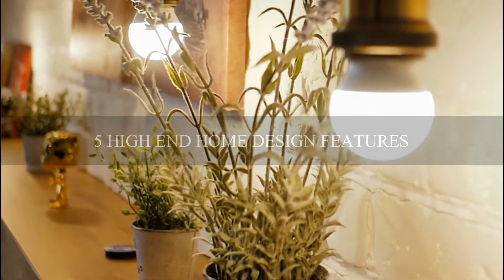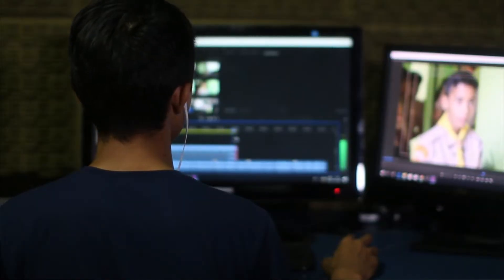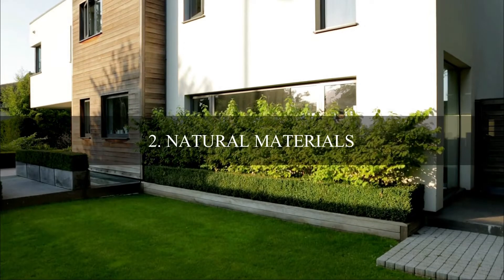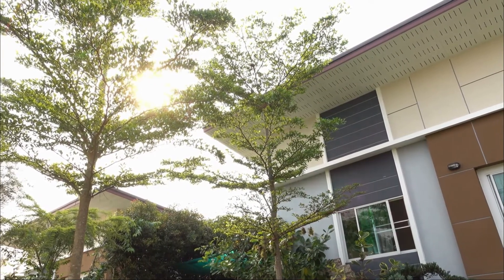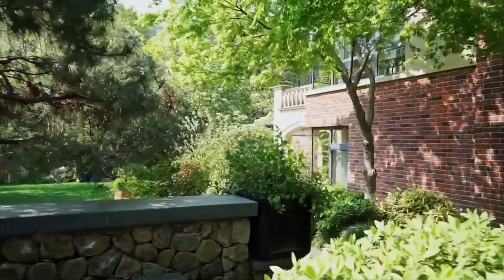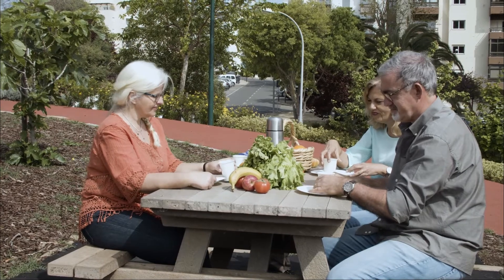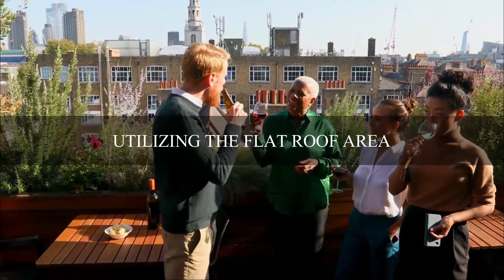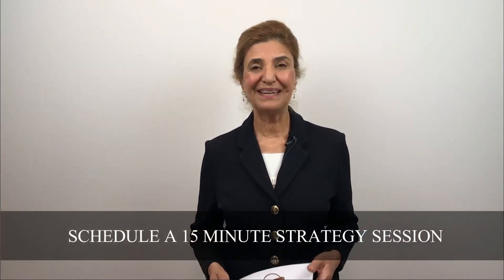5 High-End Home Design Features Trending Today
5 High-End Home Design Features Trending Today

JACKIE SCHOELERMAN I Coldwell Banker